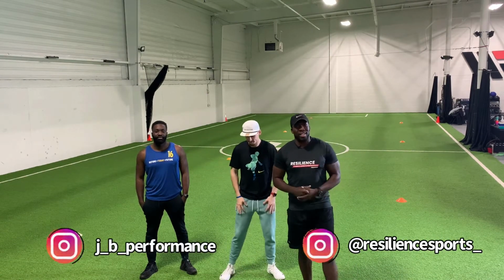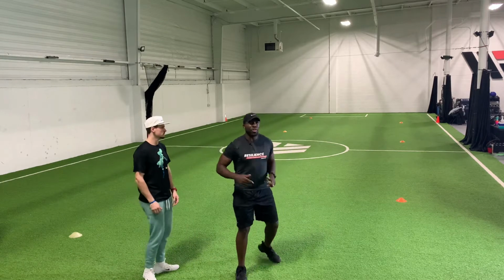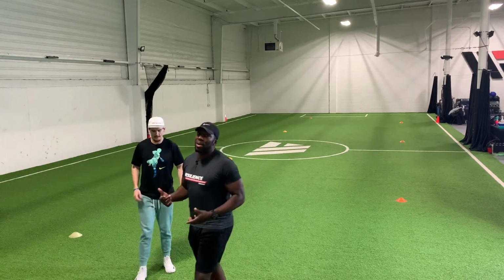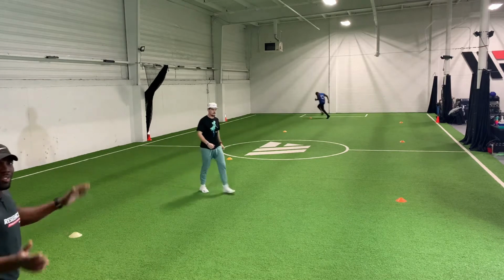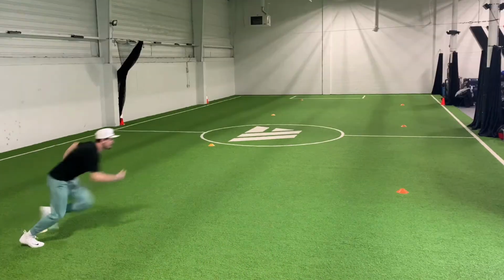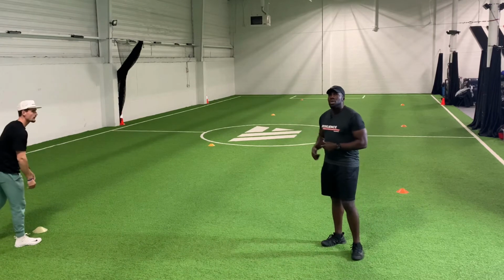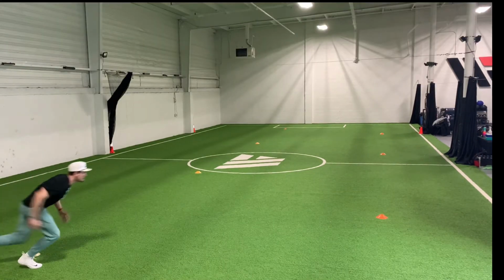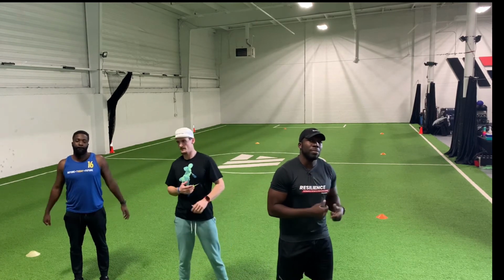The Zig Zag Drill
Coach Mike breaks down one of the best agility drills for your athlete to do to get quicker while changing directions!